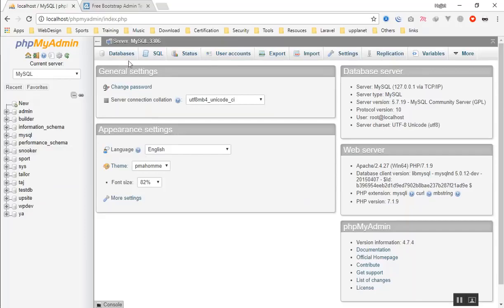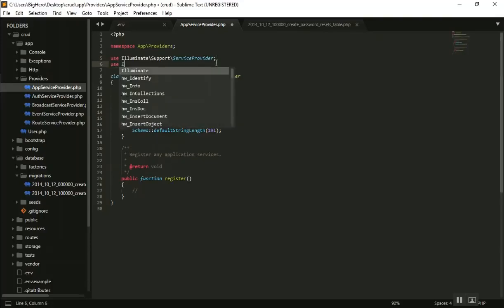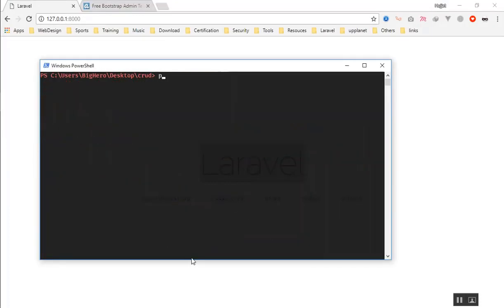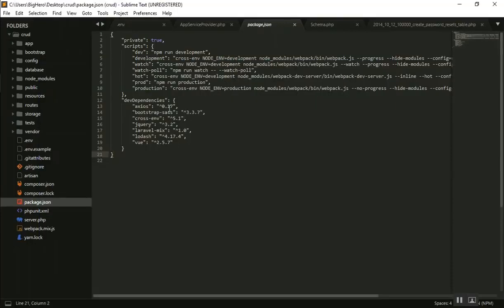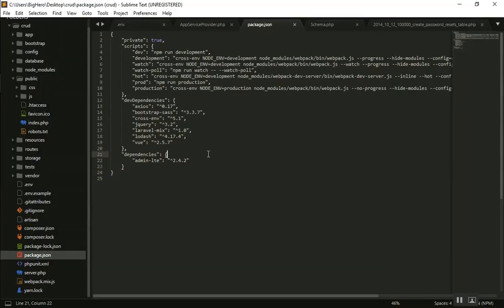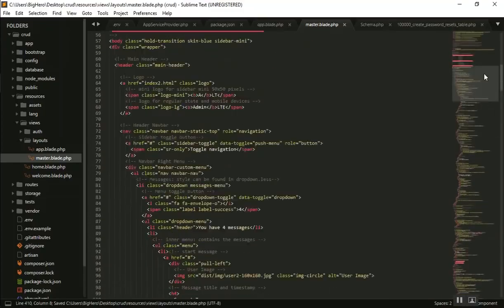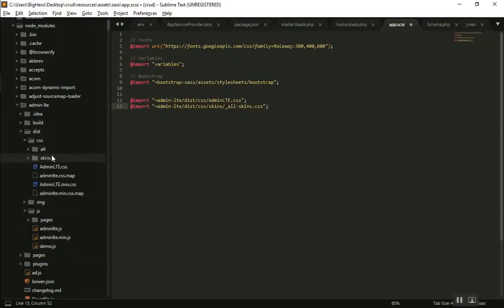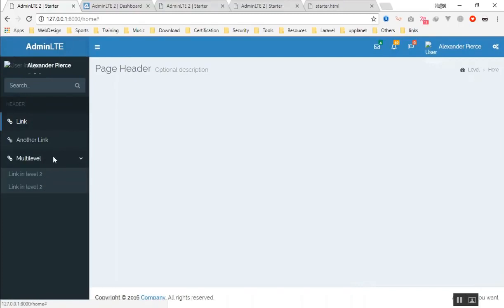Admin LTE to Laravel 5 5 CRUD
adminLTe dengan Laravel power full. untuk web desain anda untuk back end